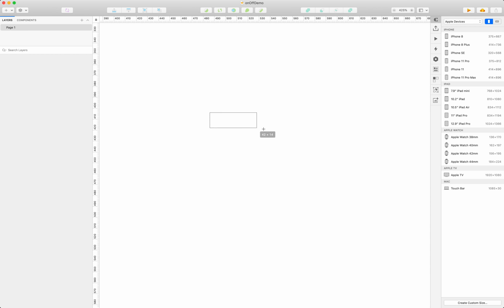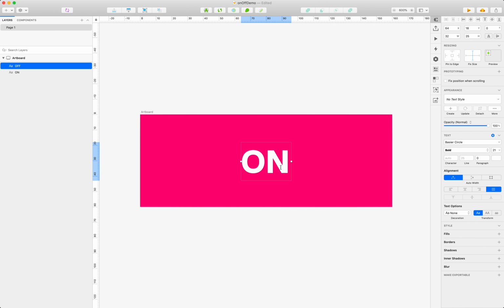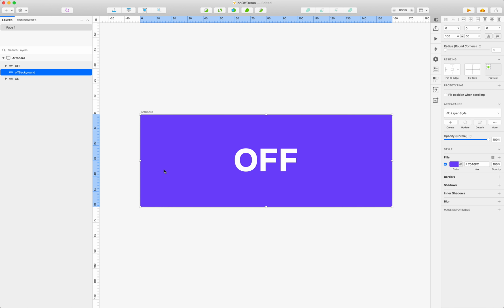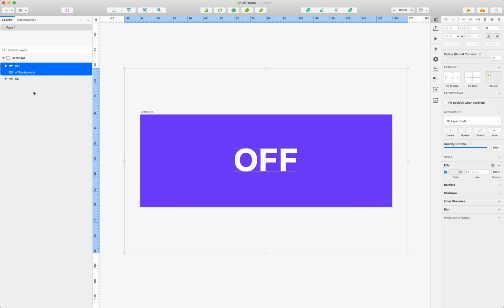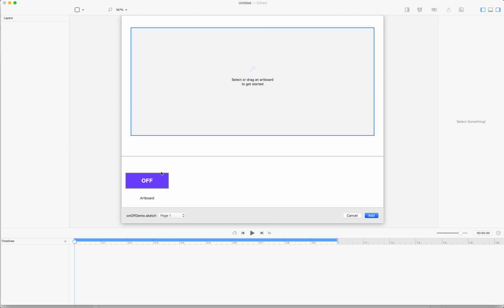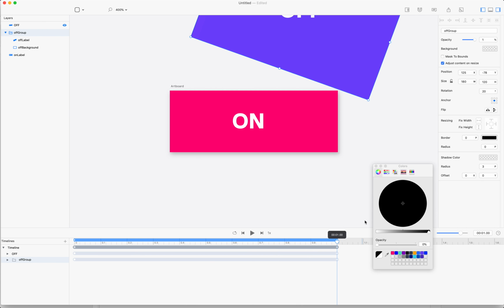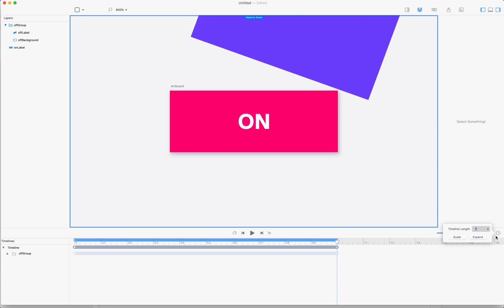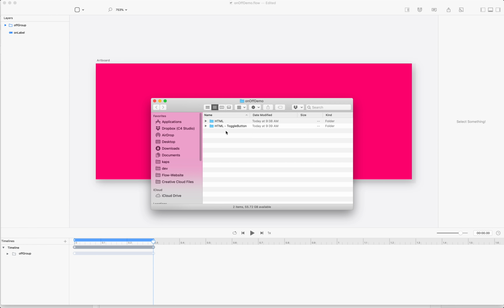Animating a Toggle Button with Group Masks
Learn how we use group masking to create a swipe effect on a buttton.

Here's a quick walkthrough of how we made our demo animation for the Making a Web Export Respond to Mouse Hovers tutorial.